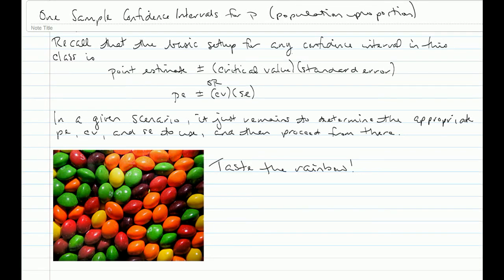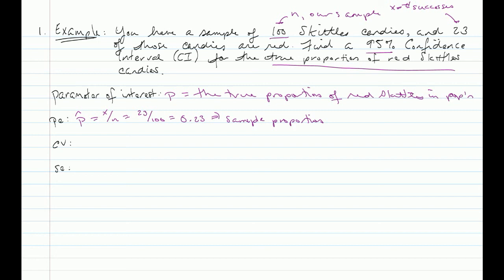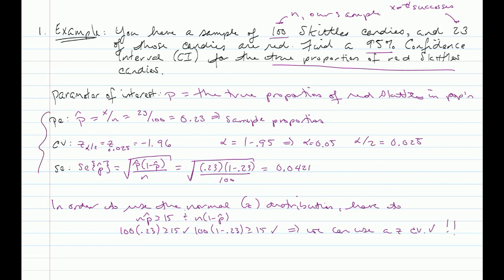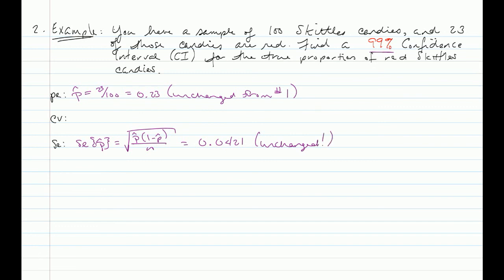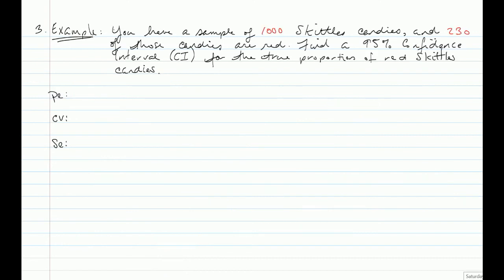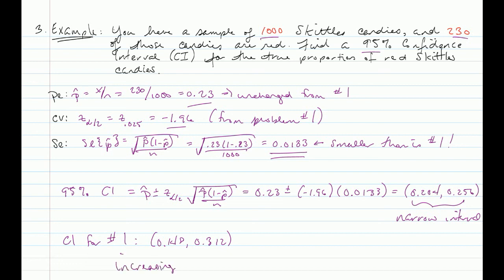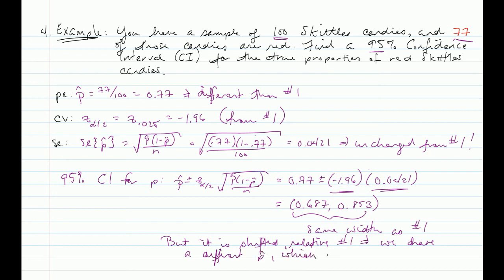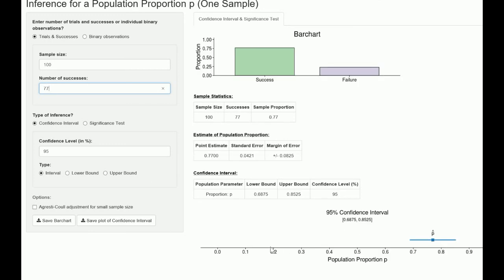One Sample CI for p